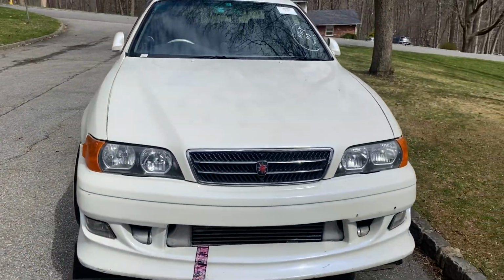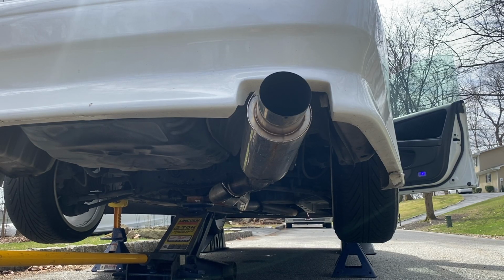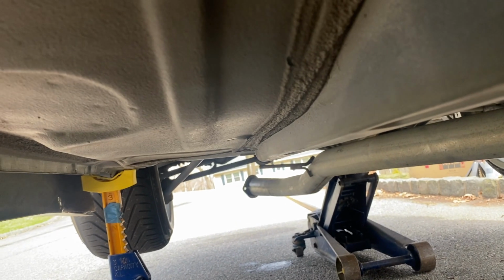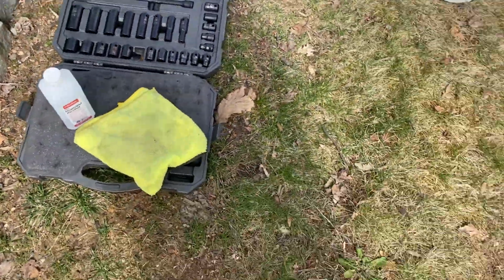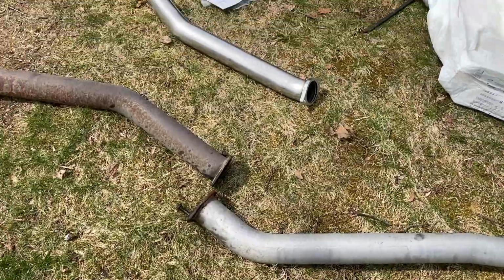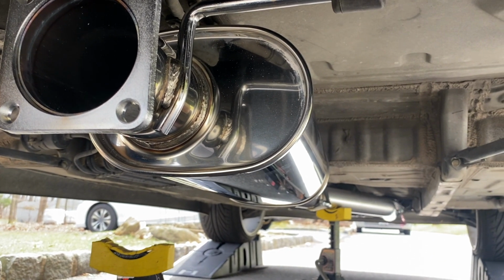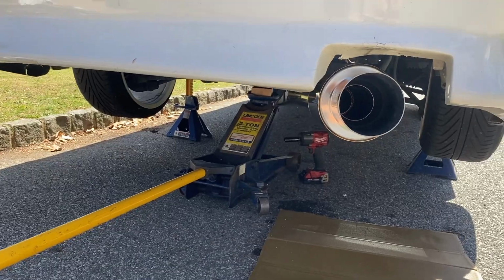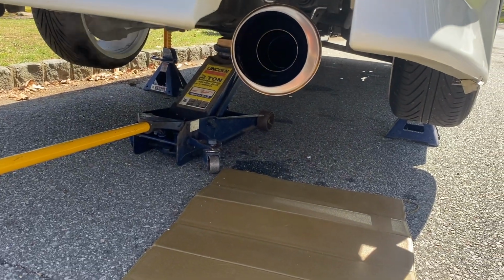HKS Silent Hi-Power Exhaust install on JZX100 Tourer V